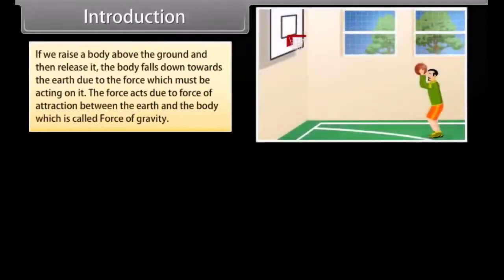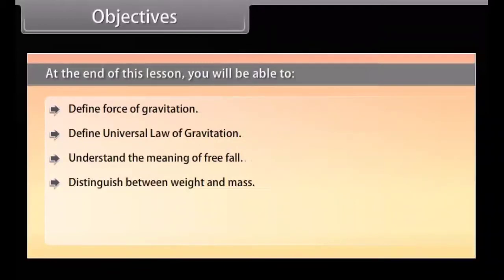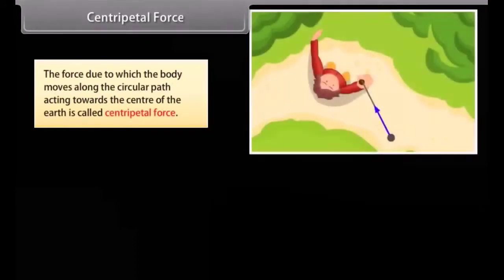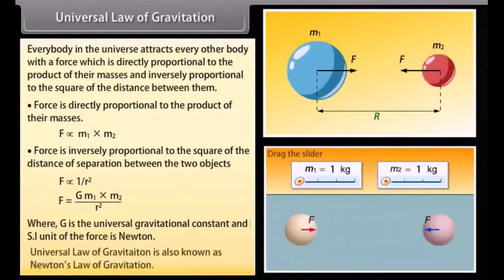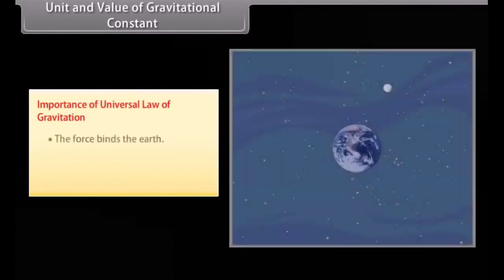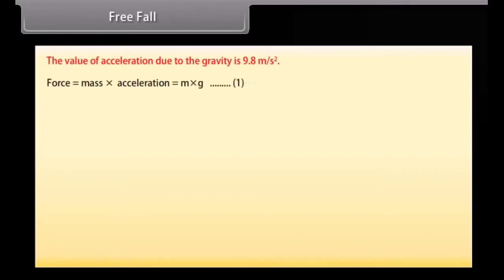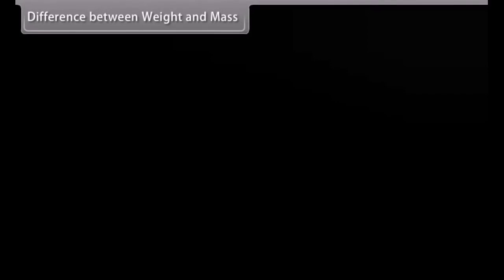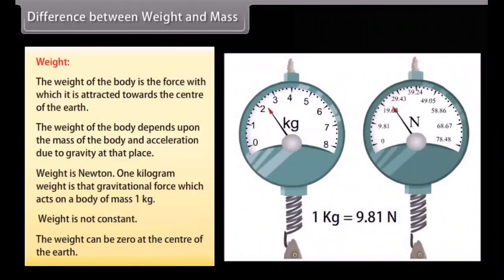Carbon Academy - Science - PHY - Gravitation - 1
Isaac Newton compared the acceleration of the moon to the acceleration of objects on earth. Believing that gravitational forces were responsible for each, Newton was able to draw an important conclusion about the dependence of gravity upon distance. This comparison led him to conclude that the force of gravitational attraction between the Earth and other objects is inversely proportional to the distance separating the earth's center from the object's center. But distance is not the only variable affecting the magnitude of a gravitational force. Consider Newton's famous equation

Newton knew that the force that caused the apple's acceleration (gravity) must be dependent upon the mass of the apple. And since the force acting to cause the apple's downward acceleration also causes the earth's upward acceleration (Newton's third law), that force must also depend upon the mass of the earth. So for Newton, the force of gravity acting between the earth and any other object is directly proportional to the mass of the earth, directly proportional to the mass of the object, and inversely proportional to the square of the distance that separates the centers of the earth and the object.

But Newton's law of universal gravitation extends gravity beyond earth. Newton's law of universal gravitation is about the universality of gravity. Newton's place in the Gravity Hall of Fame is not due to his discovery of gravity, but rather due to his discovery that gravitation is universal. ALL objects attract each other with a force of gravitational attraction. Gravity is universal. This force of gravitational attraction is directly dependent upon the masses of both objects and inversely proportional to the square of the distance that separates their centers.

Since the gravitational force is directly proportional to the mass of both interacting objects, more massive objects will attract each other with a greater gravitational force. So as the mass of either object increases, the force of gravitational attraction between them also increases. If the mass of one of the objects is doubled, then the force of gravity between them is doubled. If the mass of one of the objects is tripled, then the force of gravity between them is tripled. If the mass of both of the objects is doubled, then the force of gravity between them is quadrupled; and so on.

Since gravitational force is inversely proportional to the square of the separation distance between the two interacting objects, more separation distance will result in weaker gravitational forces. So as two objects are separated from each other, the force of gravitational attraction between them also decreases. If the separation distance between two objects is doubled (increased by a factor of 2), then the force of gravitational attraction is decreased by a factor of 4 (2 raised to the second power). If the separation distance between any two objects is tripled (increased by a factor of 3), then the force of gravitational attraction is decreased by a factor of 9 (3 raised to the second power).

Today, Newton's law of universal gravitation is a widely accepted theory. It guides the efforts of scientists in their study of planetary orbits. Knowing that all objects exert gravitational influences on each other, the small perturbations in a planet's elliptical motion can be easily explained. As the planet Jupiter approaches the planet Saturn in its orbit, it tends to deviate from its otherwise smooth path; this deviation, is easily explained when considering the effect of the gravitational pull between Saturn and Jupiter. Newton's comparison of the acceleration of the apple to that of the moon led to a surprisingly simple conclusion about the nature of gravity that is woven into the entire universe. All objects attract each other with a force that is directly proportional to the product of their masses and inversely proportional to their distance of separation